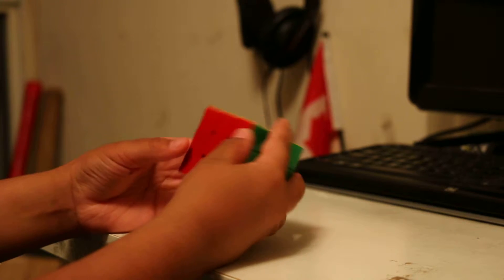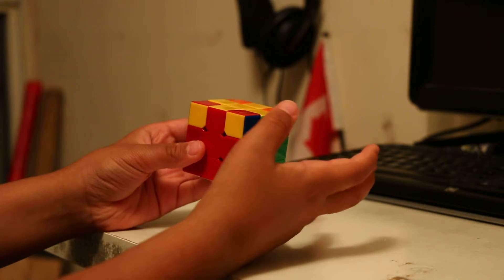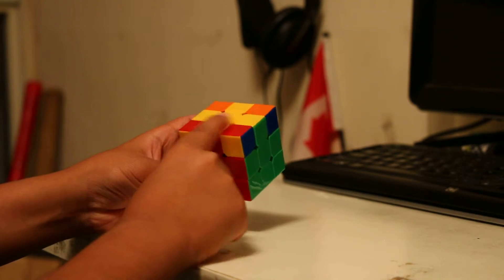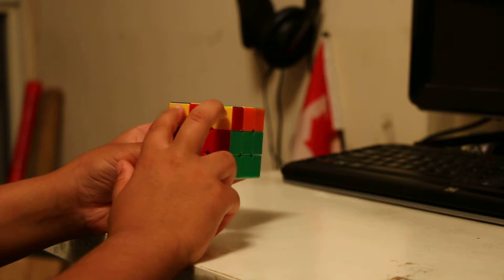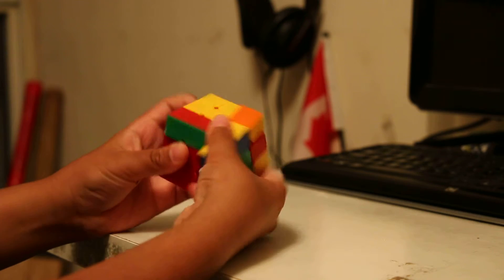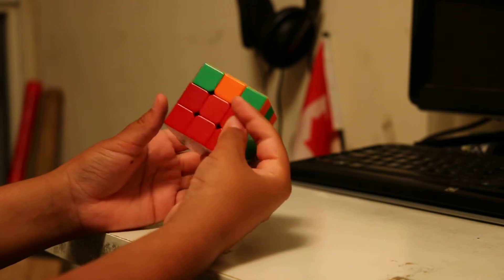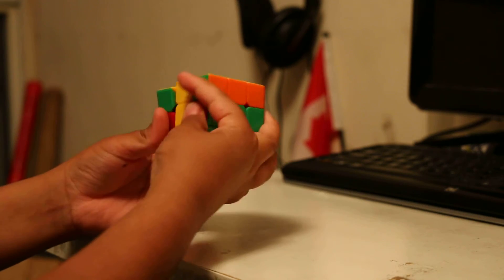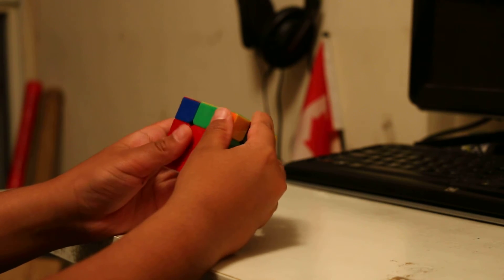COLL H Tutorial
This is a tutorial on COLL H.
Case 1: F(R U R' U')(R U R' U')(R U R' U')F'
Case 2:  R U R' U R U' R' U R U2 R'
Case 3: F R U' R' U R U2 R' U' R U R' U' F'
Case 4: R U R' U R U L' U R' U' L